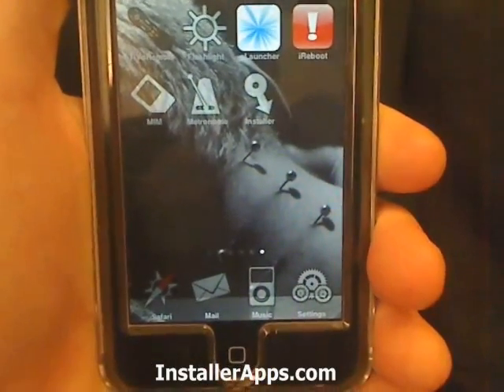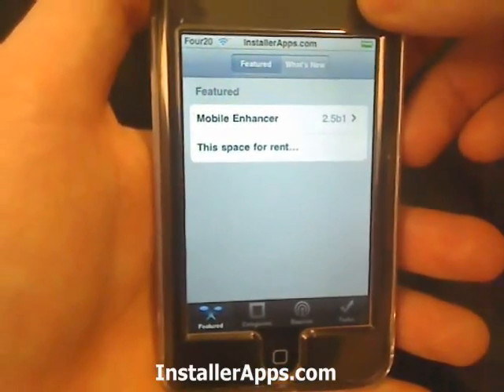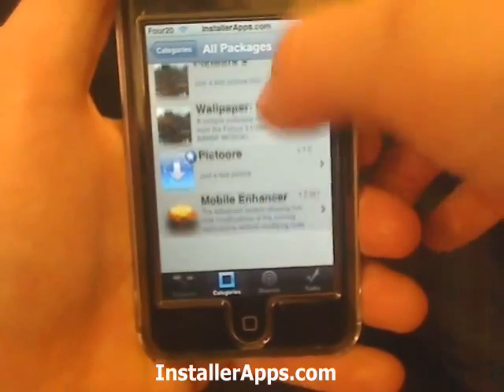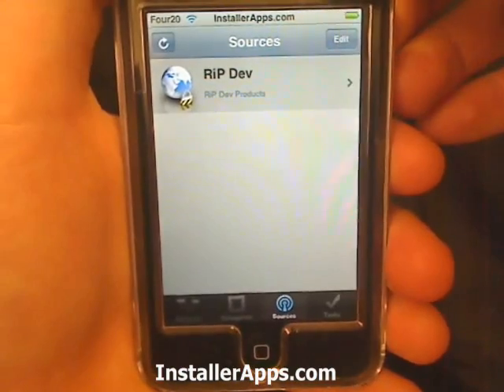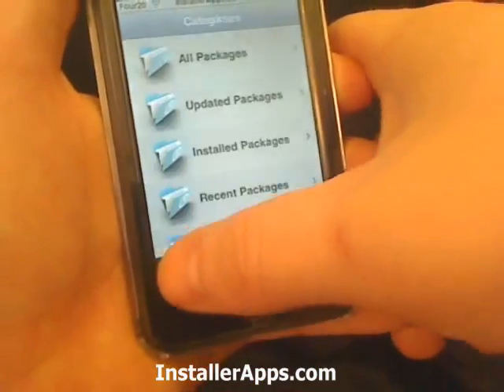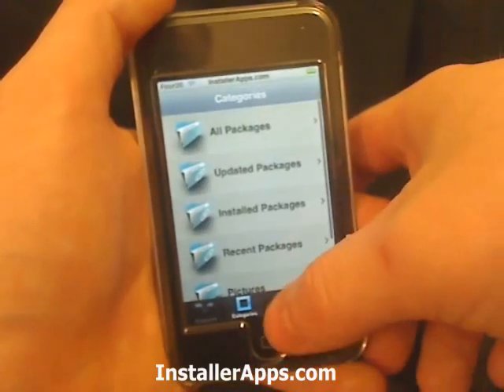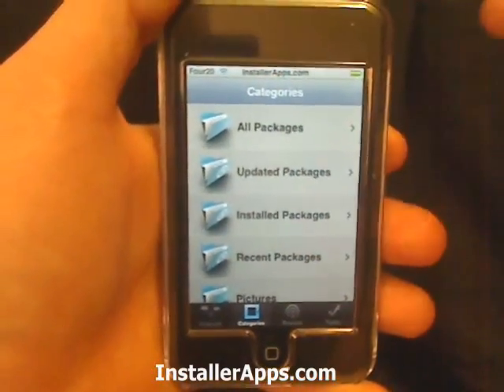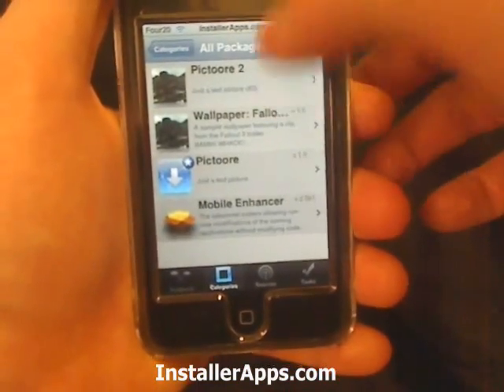Installer 4.0 Beta LEAKED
That is the link to the step by step guide.